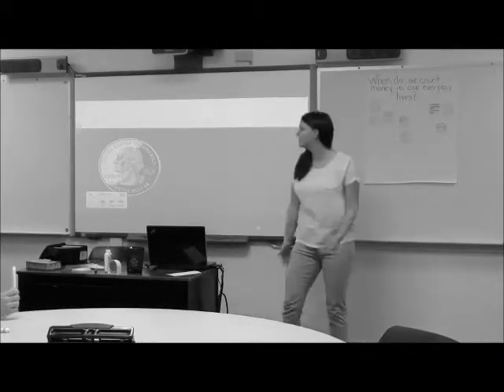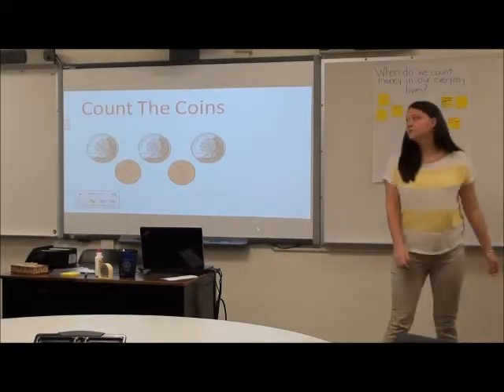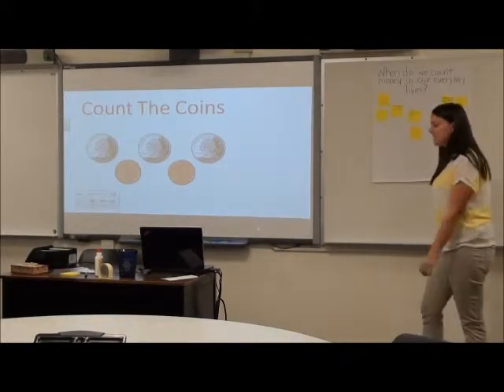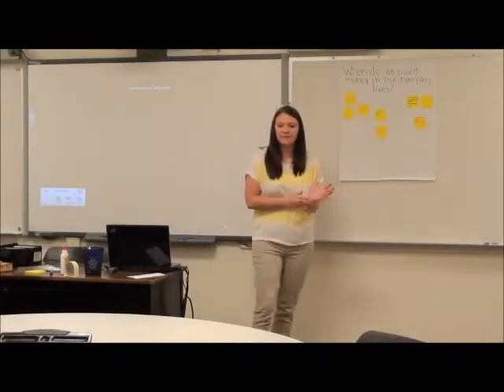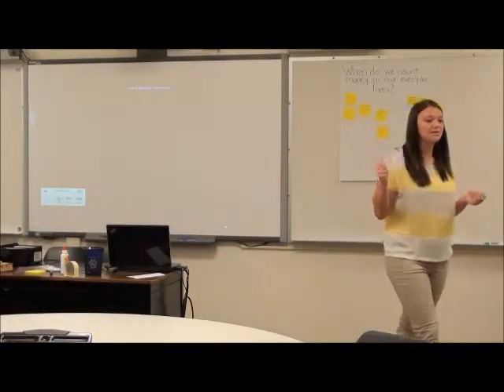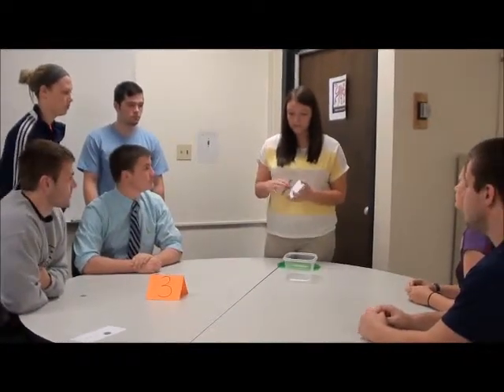Thiel College Dr Hazlett ECE420 EDUC220 Kayleen Meardith Standards Based Lesson